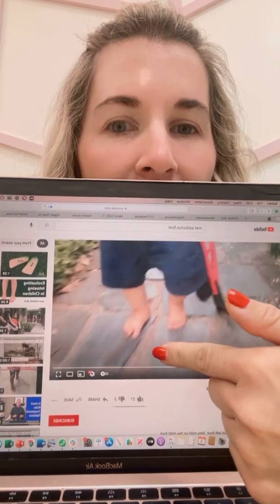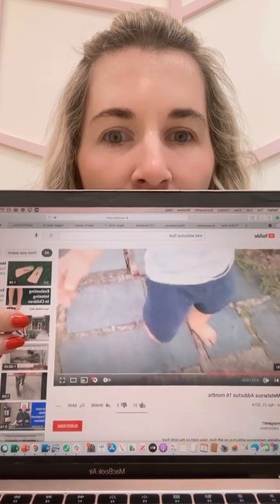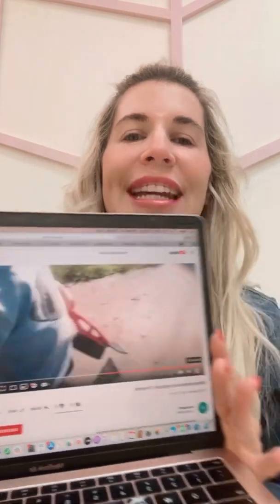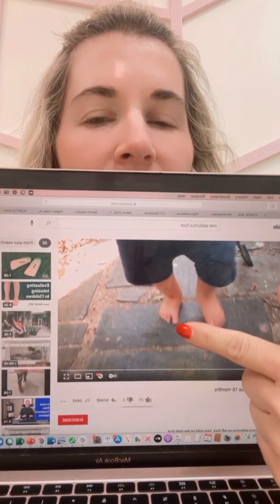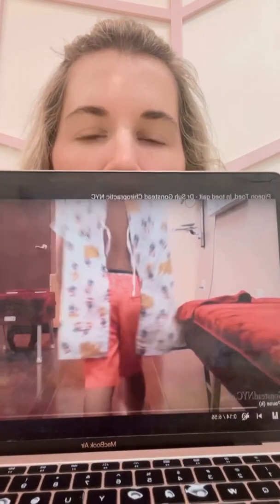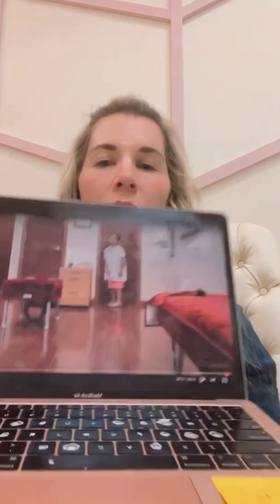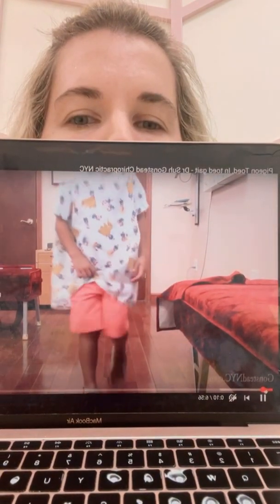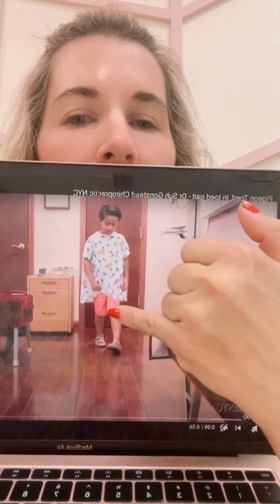Common Causes of the In Toeing Gait with Dr Emily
Join Dr Emily as she reviews the 3 main causes of in-toeing in children + a bonus imbalance seen in adults.

Learn about:
1. Met adductus
2. Internal tibial torsion
3. Femoral anteversion
4. Tib fem internal rotation.